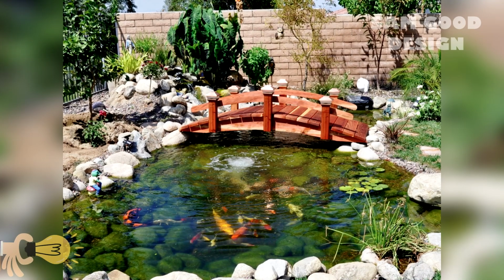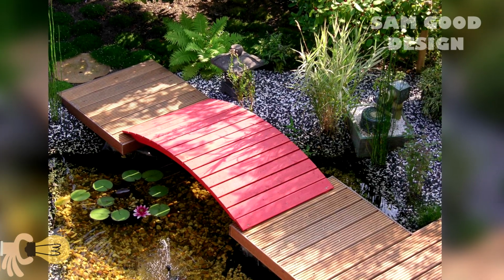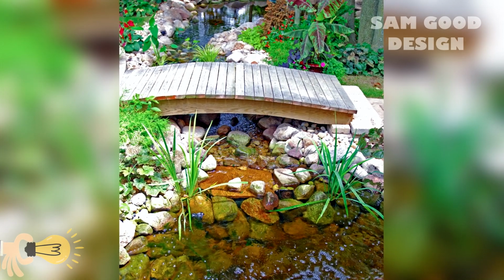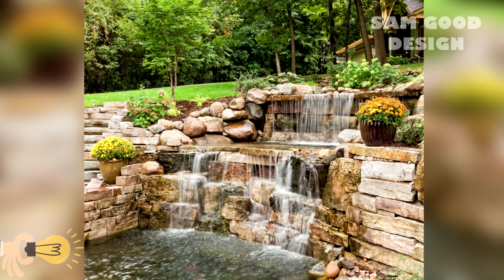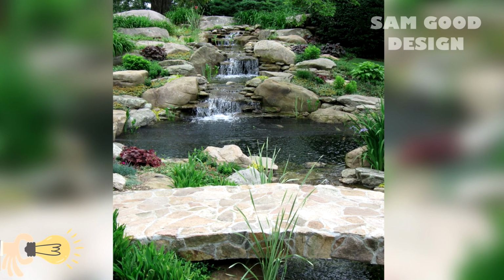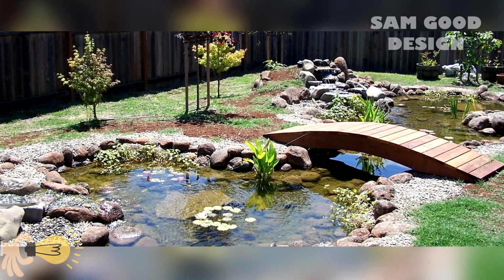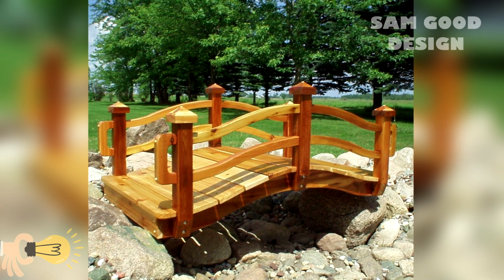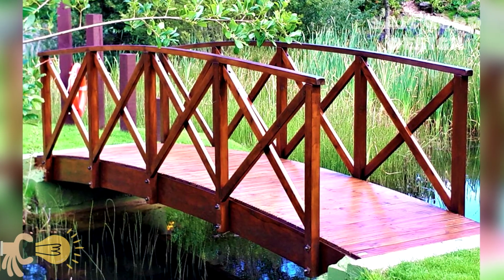Beautiful Backyard Design, Pond Ideas With Bridge and Fishes, (37+) Brilliant Ideas!!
Today is a great cloudy day to share with you a wonderful video on the topic of gardens! I thought I'd share some backyard pond ideas with you! A pond with a bridge and koi fish - isn't this your dream? Honestly, I love the ponds, the beautiful koi fish and the green water lilies - it all looks very calming and definitely beautiful! My dream is to someday buy a small house and create a pond with a bridge and fish. So, at the moment I can't afford it due to budget, I will share with you some good backyard pond ideas. I hope you enjoy this video!

It took me a lot of time to create this video. To make the video more useful, I added a voiceover. In the video itself I talk about ideas for a pond with a bridge and fish. I also share interesting tips with you friends! I hope you find interesting and useful ideas for your backyard in this video. After watching, I myself learned a lot about ponds, how to create one and how to stay within budget. And of course, friends, I got a lot of new ideas after watching, because I really like fish ponds! Thank you, good luck everyone and see you soon.

Fish pond with bridge, backyard pond design ideas.